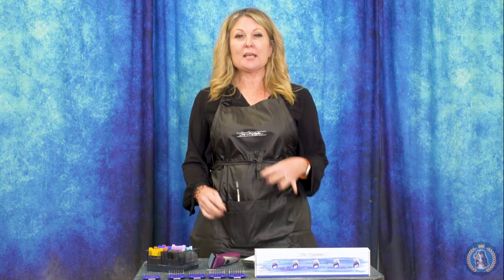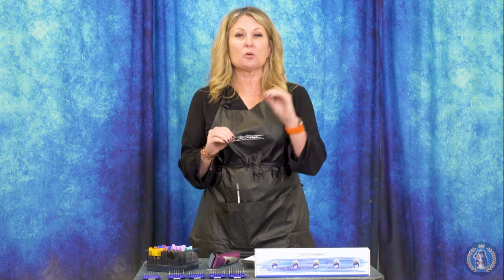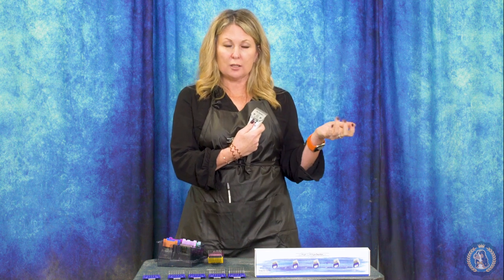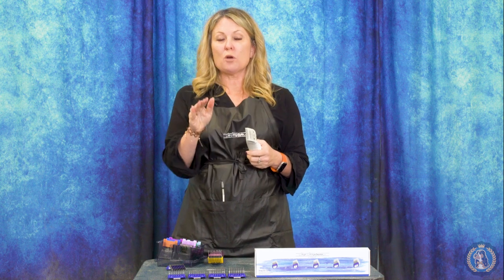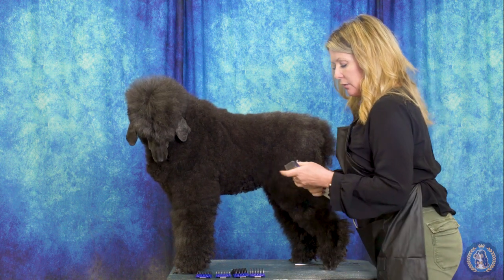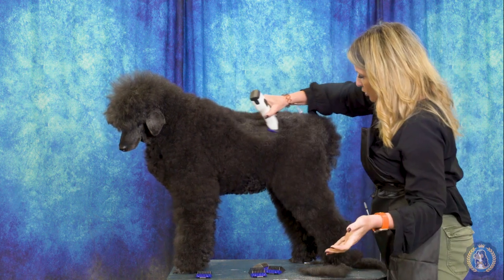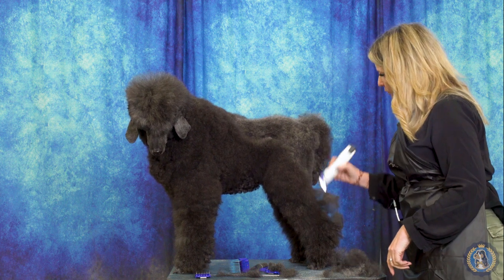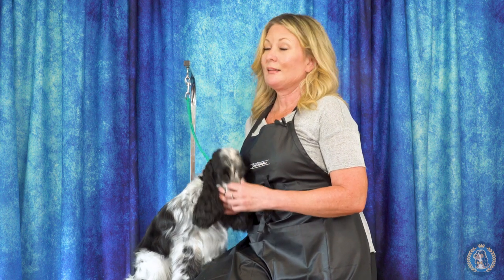How to Choose Clipper Combs For Grooming | Dog Handling & Grooming Equipment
Do you want to level-up your clipping technique? Try clipper combs! Attach a clipper comb to your snap-on type clipper, or 5-in-1 type trimmer, to easily shave your dog's coat at different lengths. In today's video, Allison teaches you about clipper combs and demonstrates with her Poodle, Ellie Mae!

For more education on how to clip your dog, especially for Poodles, check out this course